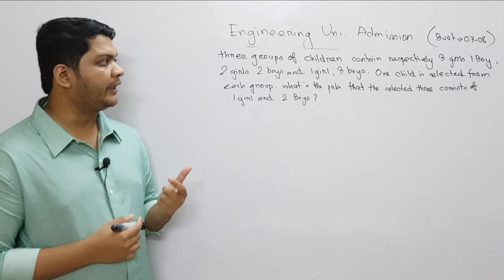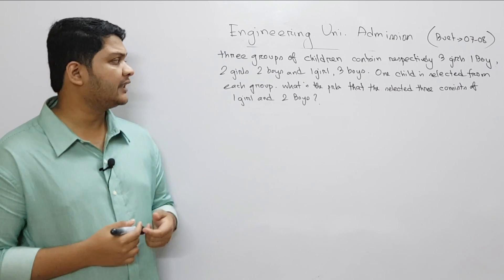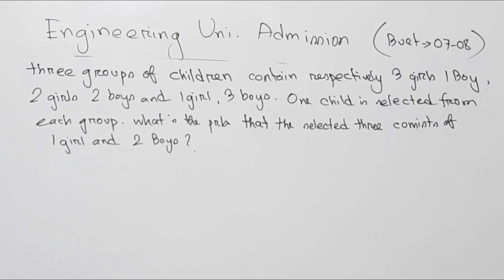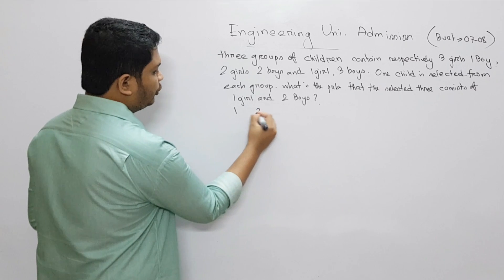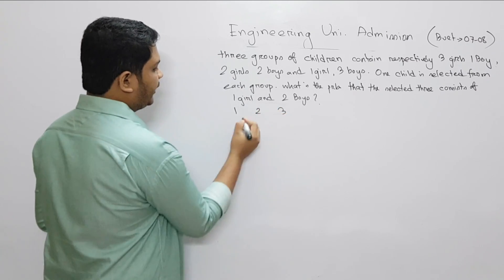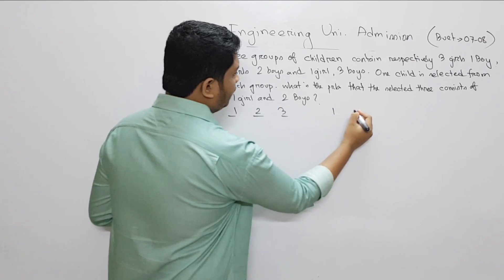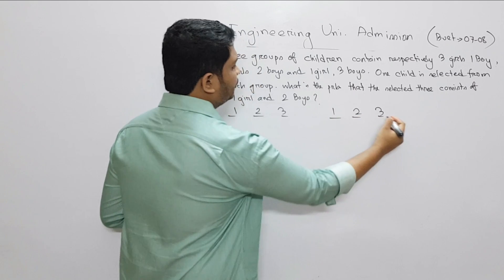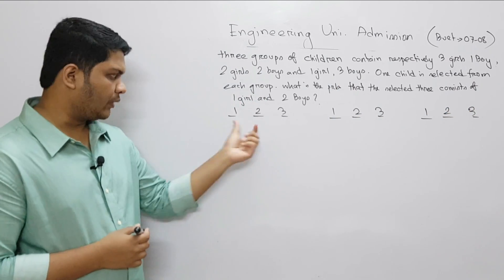ইঞ্জিনিয়ারিং ভর্তি প্রস্তুতি Probability L3 || HSC Admission BUET CUET RUET KUET || Learn With Pavel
ক্যালকুলাস এর বেসিক কনসেপ্ট এবং প্রতিটি অংকের বিস্তারিত সমাধান এর বইঃ
"ক্যালকুলাস বুঝতে হলে" লেখকঃ পাভেল মোহাম্মদ
বইটি ফেইসবুকের মাধম্যে পাওয়া যাবেঃ
This video titled: ইঞ্জিনিয়ারিং ভর্তি প্রস্তুতি Probability L3 || HSC Admission BUET CUET RUET KUET || Learn With Pavel is basically for the students who are taking preparation for admission test , hsc admission 2021
যারা বিশ্ববিদ্যালয় ভর্তি প্রস্তুতি নিতে চায় ভালো করে তাদের এই ভিডিও টি উপকারে আসবে। এটি  university admission 2021 বিশেষ করে BUET, CUET, RUET, KUET এর জন্যে অনেক কাজে আসবে।
এই ভিডিও টিতে আমি মূলত বিগত বছরের বিভিন্ন বিশ্ববিদ্যালয়ের (BUET, CUET, RUET, KUET) ভর্তি পরীক্ষার প্রশ্ন সমাধান করা দেখিয়েছি এবং ভর্তি প্রস্তুতি টা কেমন হওয়া উচিৎ সেটা নিয়ে আলোচনা করেছি।
সবাই বিভিন্ন  admission coaching করে থাকে, কিন্তু বেসিক না বুঝার কারনে ফলাফল খারাপ করে।
তাই ভর্তি পরীক্ষা প্রস্তুতি নিতে এই ভিডিও আশা করি সবার উপকারে আসবে।
so, this will be ideal for buet admission preparation alongside admission coaching for the students of hsc admission 2021 bangladesh
so, hopefully this video will help students perform better in admission test and in job exams as well.

Probability,
HSC Admission Test,
Math,
BUET,
CUET,
RUET,
KUET,